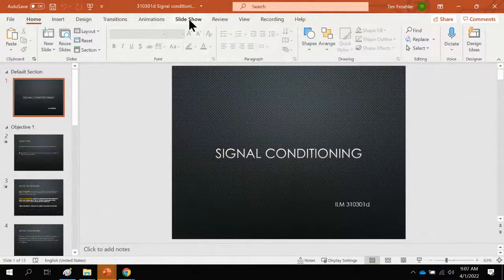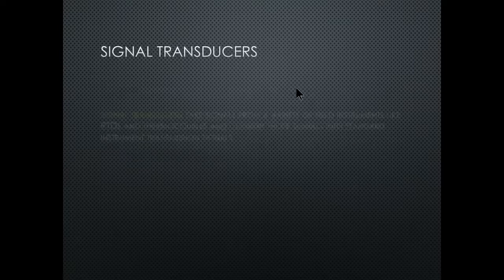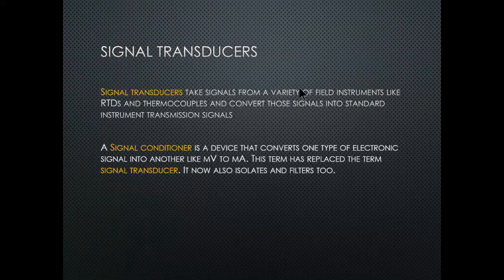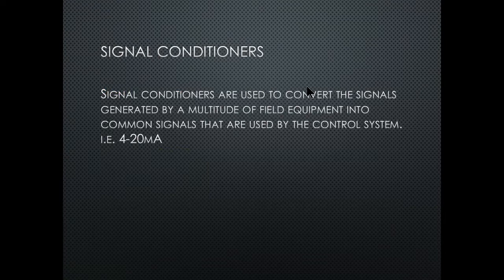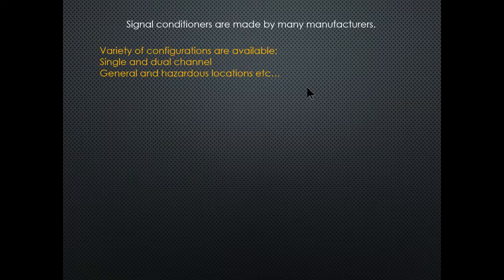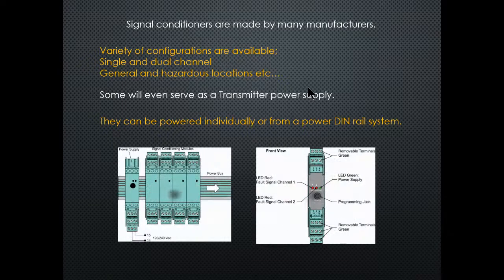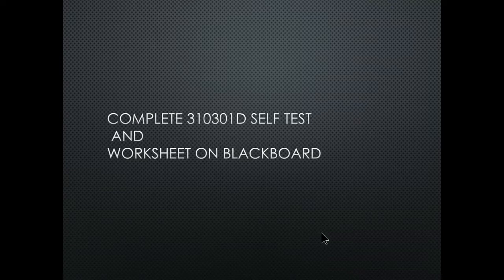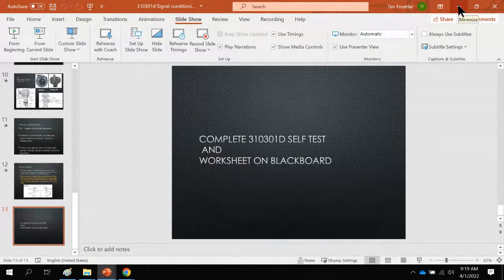310301d Signal Conditioning